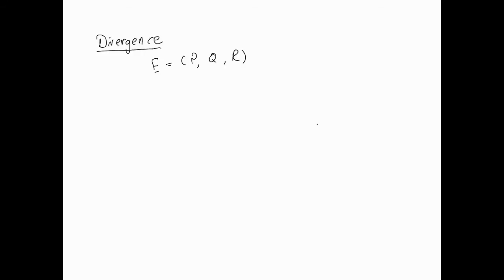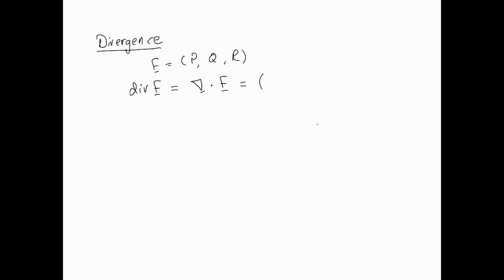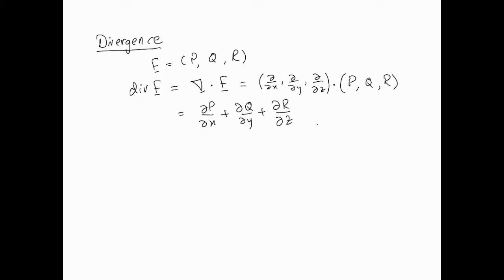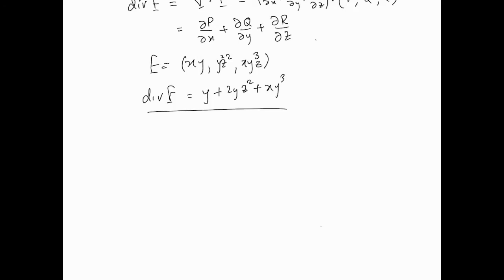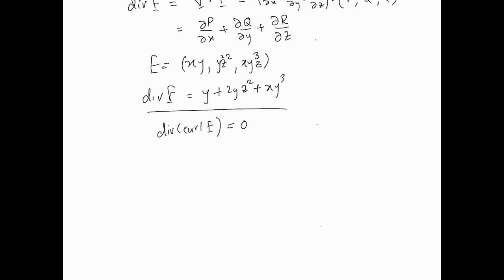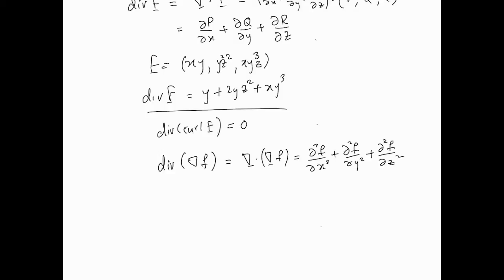Divergence of a vector field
This video is a short intro to the divergence or div of a vector field.